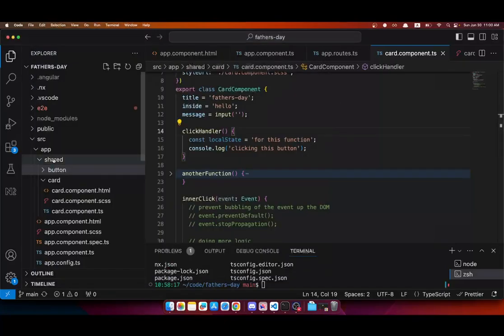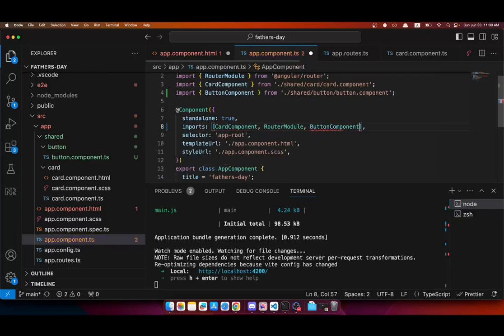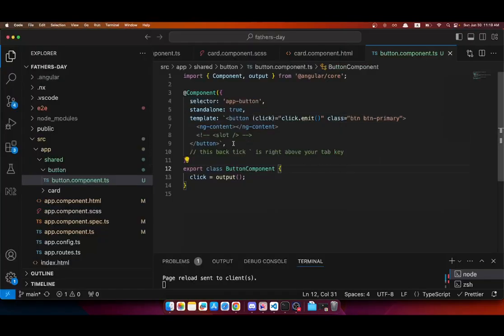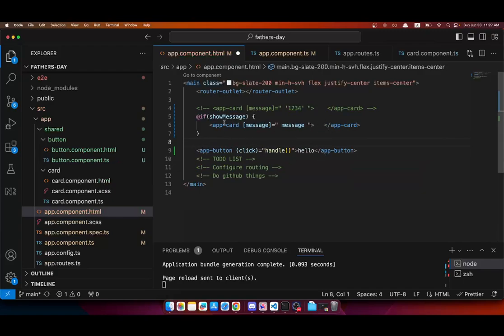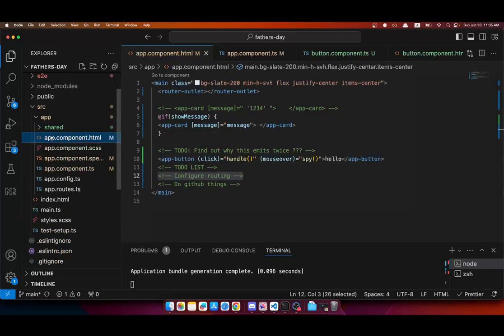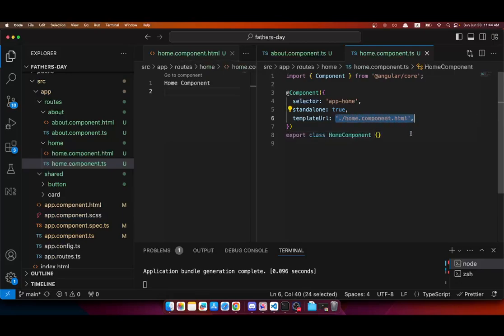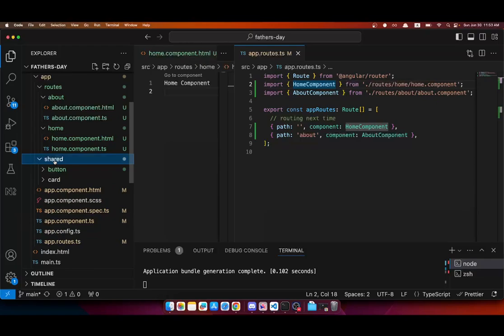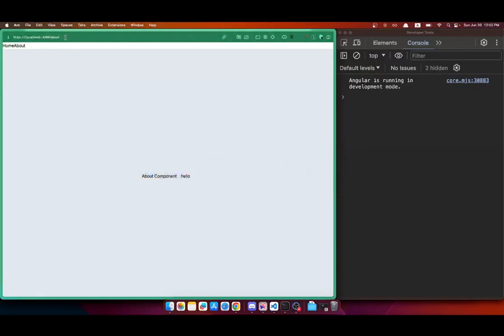First Angular Components